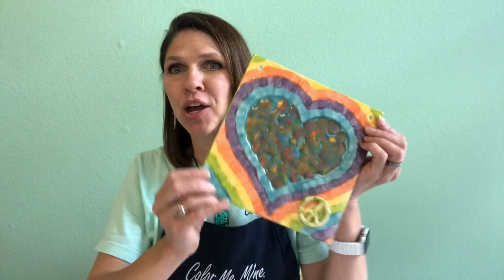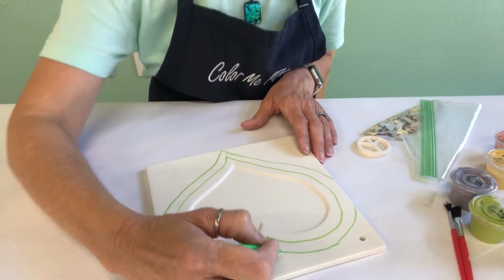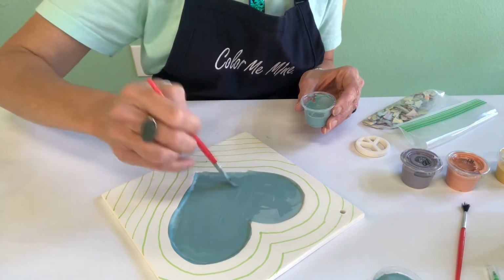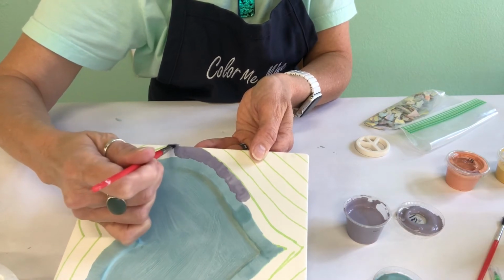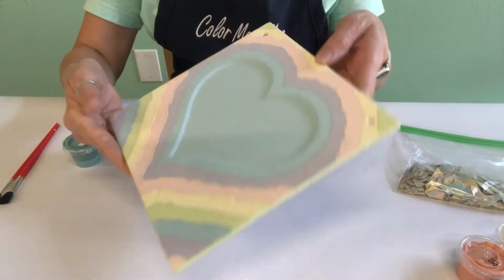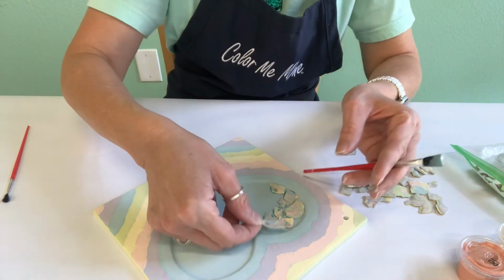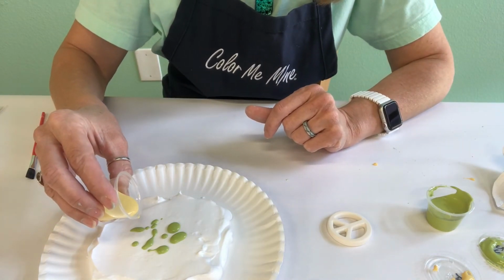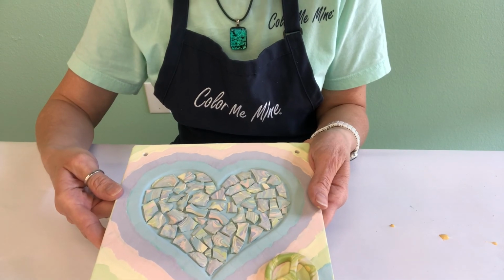Virtual Summer Camp-Paint Chip Mosaic Plaque